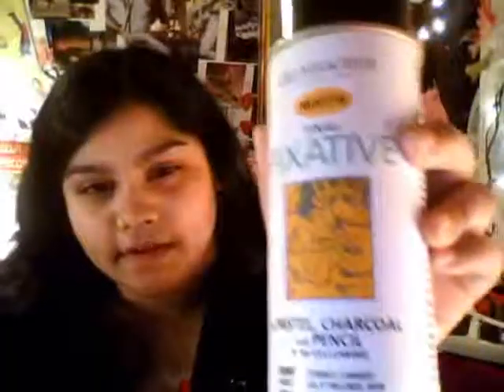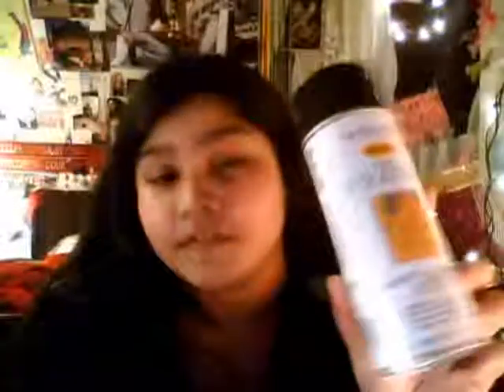Grumbacher Final Fixative 11 75 Matte